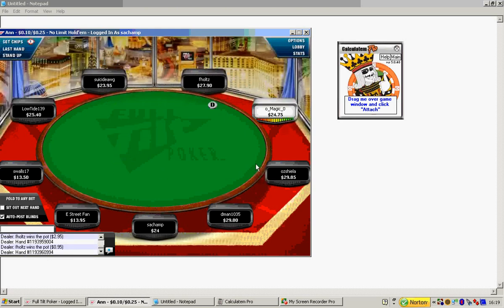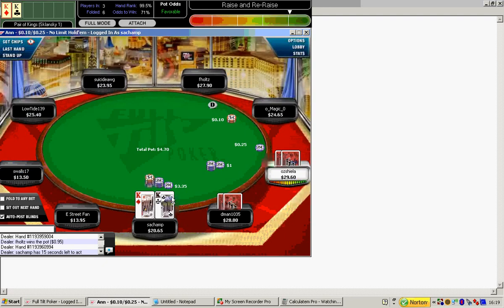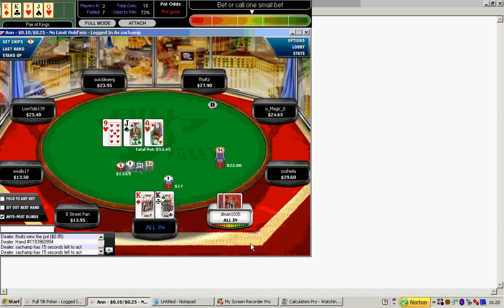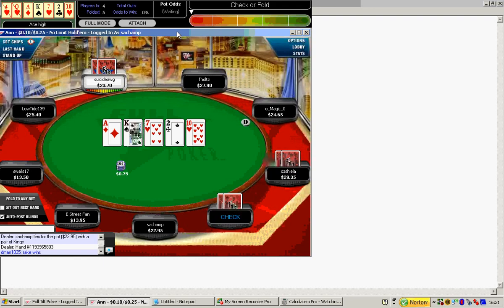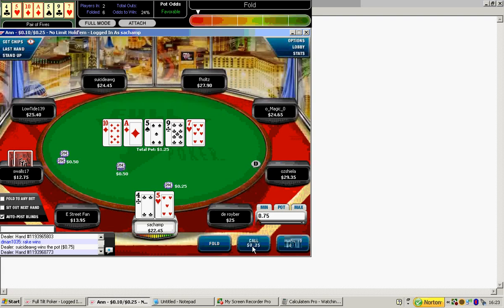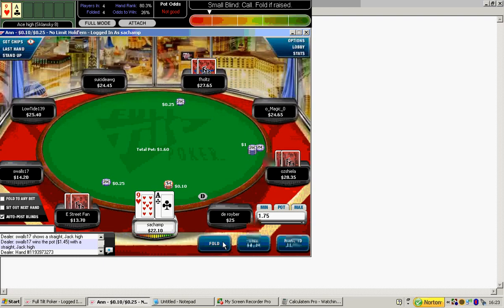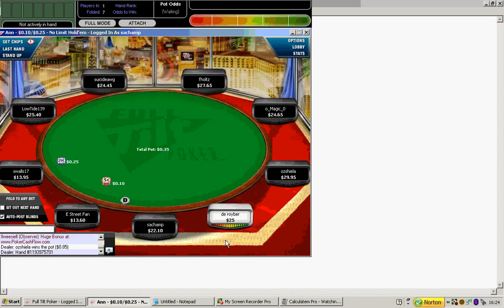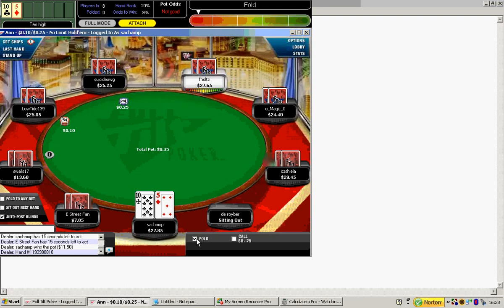Calculatem Pro - Online Poker Calculator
CalculatemPro uses advanced mathematical algorithms to consider multiple variables -opponents, position, fold depth, pot odds - so you get the most accurate advice possible. Never make isolated - and costly - moves based on hands odds alone.

Calculatem
Texas Holdem
Poker Calculator
Pot Odds
Cheat Tool
Analyze
Statistics
Revealer
Online Gambling
Deck
Hand
Dealer
Chips
Flop
Turn
River